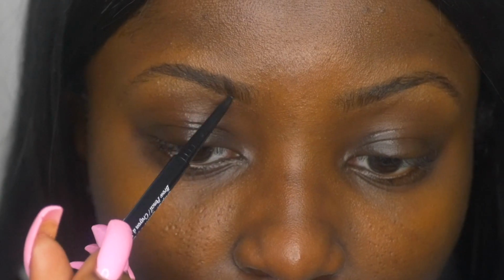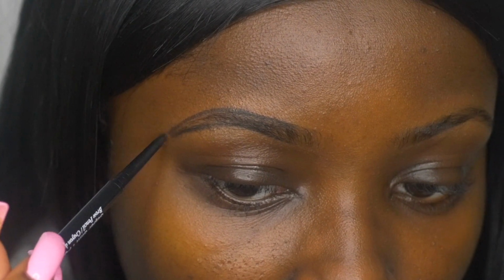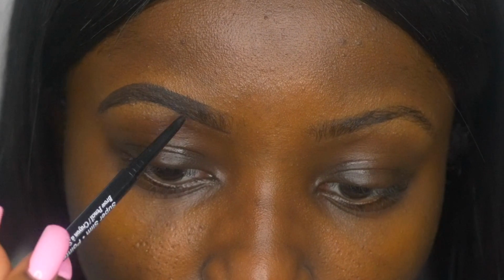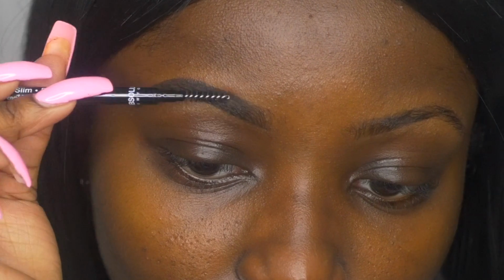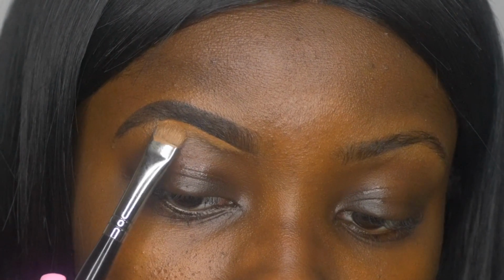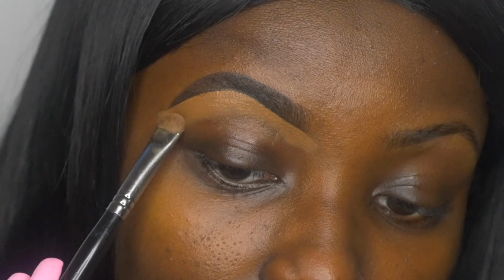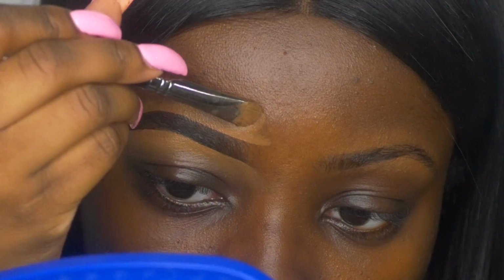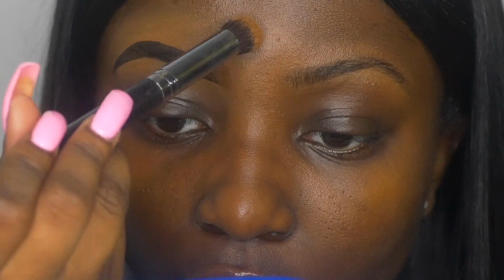Eyebrow Tutorial For Beginners | DETAILED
- Absolute NYC Brow Pencil (Smoke)
- Tarte Shape Tape Concealer (Rich)